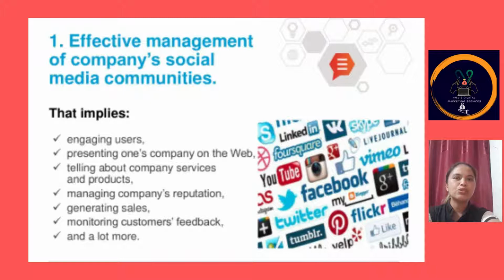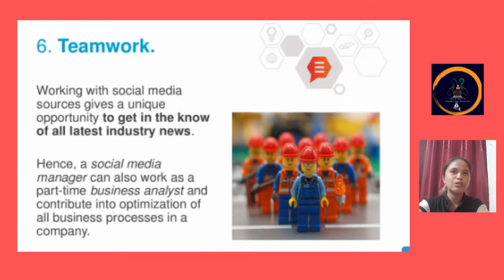social media manager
This video is for the knowledge of everyone about social media manager, what they do, what they should do and who are them.
To know more about this topic, book a meeting with me and knowing me